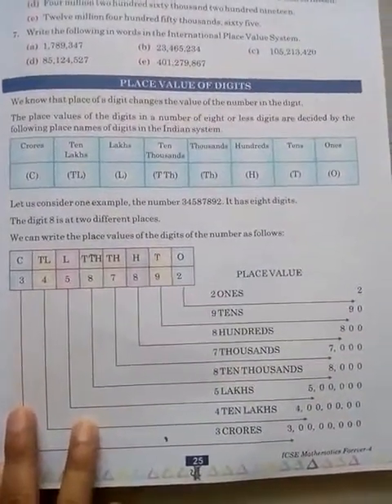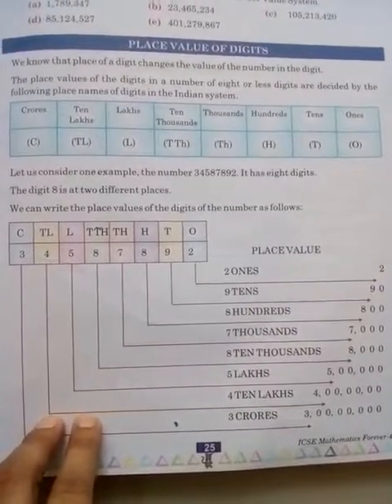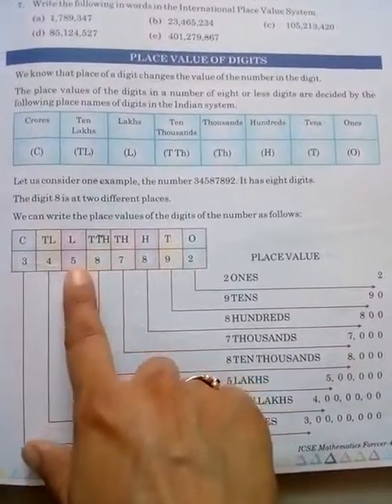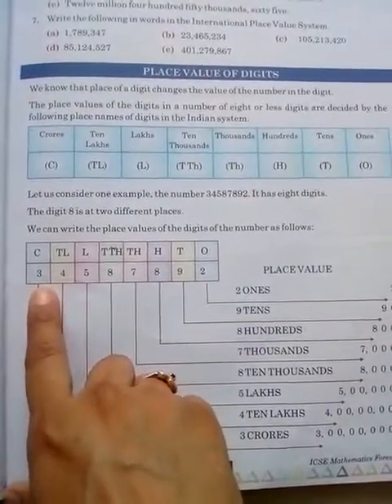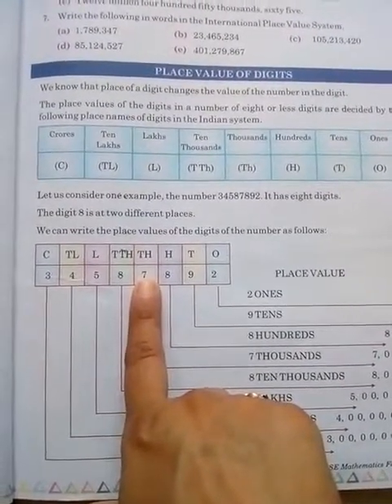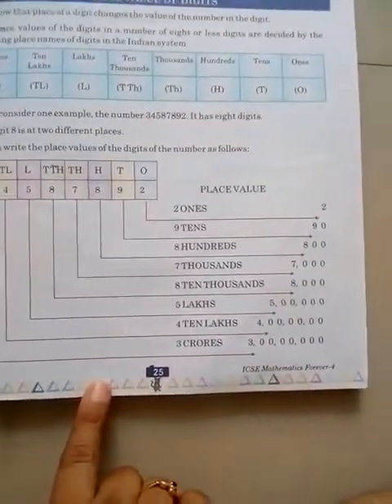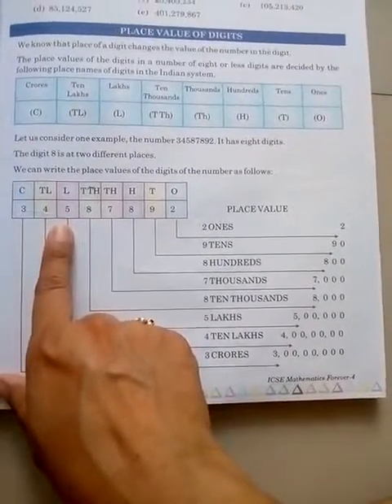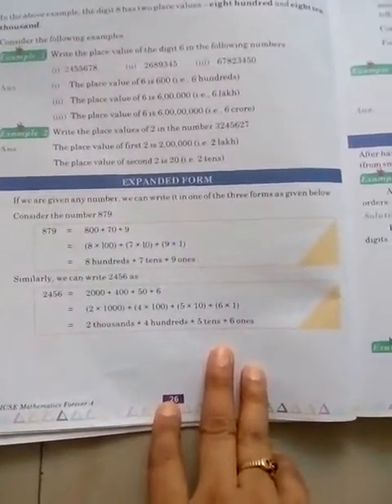Mathematics class 4 exercise 2.2